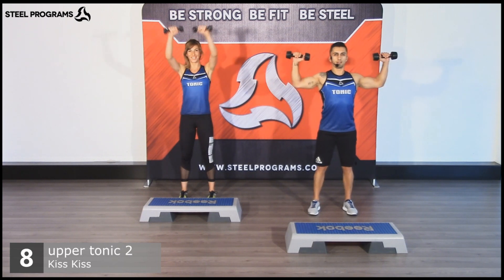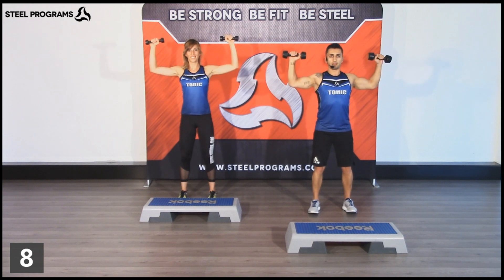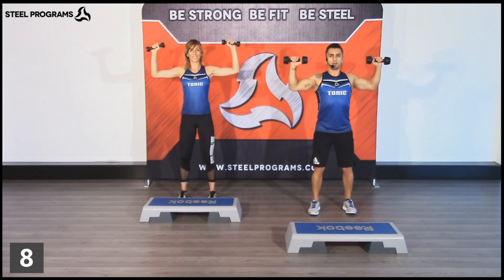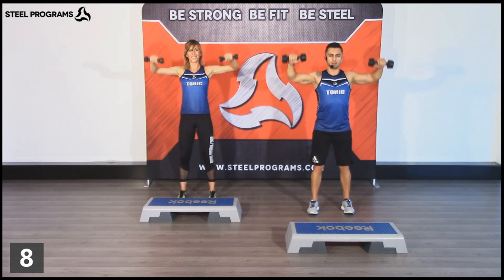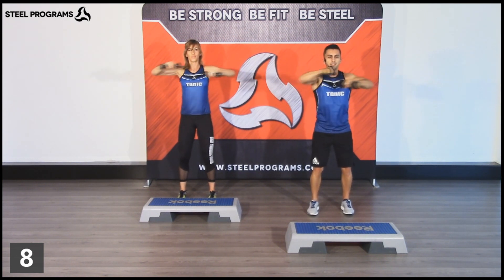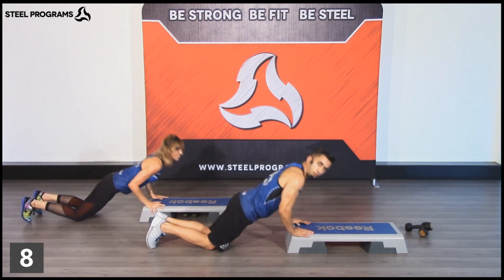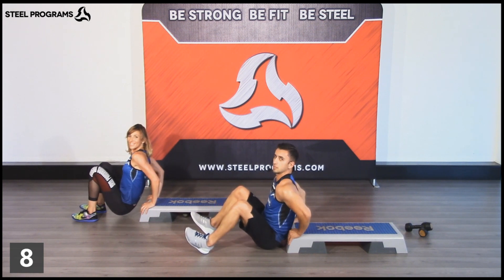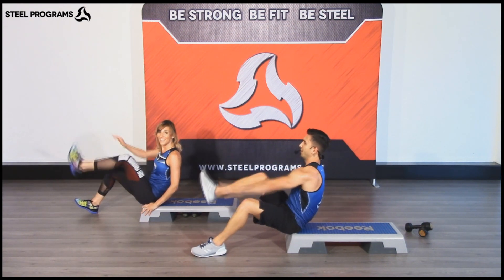STEEL Home Edition - TONIC #10 (Upper Tonic)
UPPER TONIC (Shoulders + Triceps training)
Entrenamiento del tren superior enfocado principalmente en los músculos del hombro (deltoides) y los tríceps.
Para este segmento puedes utilizar mancuernas, bandas elásticas o bien, puedes crear preso utilizando 2 botellas de agua.
Un segmento ideal para colocar después del un entrenamiento de alta intensidad o que suba las pulsaciones. Una pausa activa que permite mantener el cuerpo en movimiento y recobrar el aliento.

Recuerda que puedes crear tu lista de segmentos y armar la clase que mas te guste.

STEEL PROGRAMS es una empresa internacional de fitness, que desarrolla productos y servicios para todos los amantes del fitness.

Las mejores clases y herramientas que te permitirán desarrollar sesiones de entrenamiento increíbles con resultados REALES en tiempos REALES.

Nuestra empresa es reconocida y respaldada mundialmente por EFA y nuestros productos protegen a nuestros STEELERS con una herramienta 100% legal, gracias al aporte de YES! Fitness Music.

¡Conoce más de STEEL PROGRAMS y todo lo que tenemos para vos!